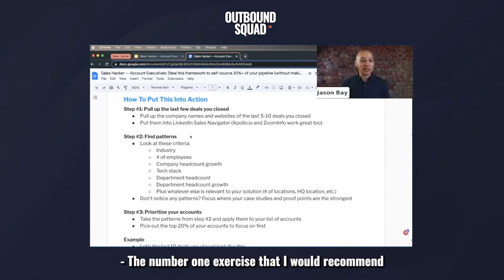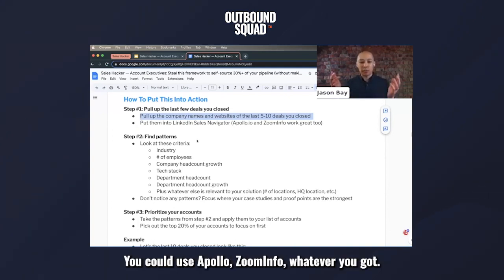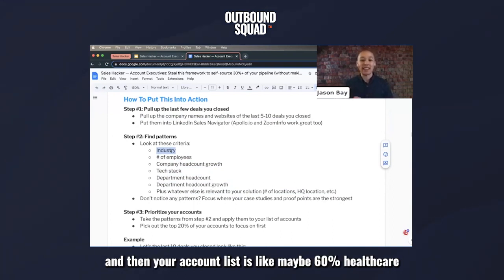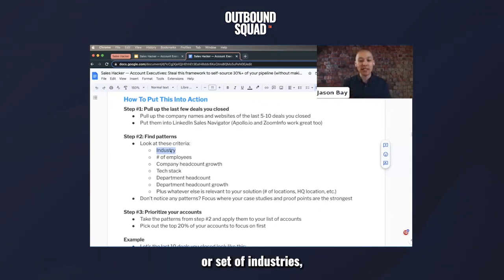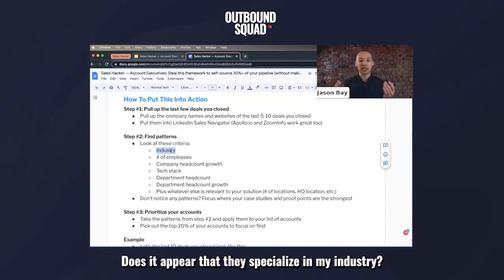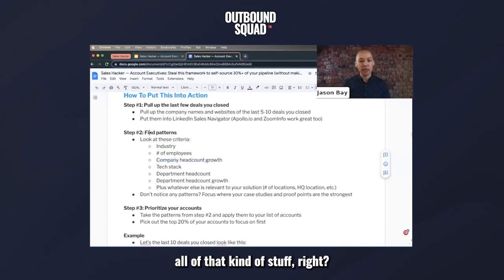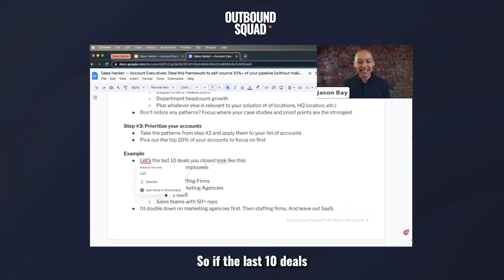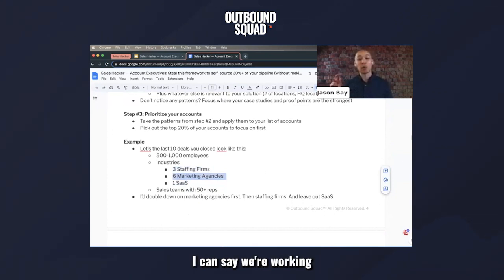AEs: How to self source 30%+ of your opportunities (Part 1)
This episode is the audio from our recent webinar with Sales Hacker on AE Self-Sourcing. Jason shares a 3-part framework for helping you self-source 30%+ of your pipeline (without making hundreds of cold calls).

▶︎ If you’re a sales leader, check out the Outbound Accelerator